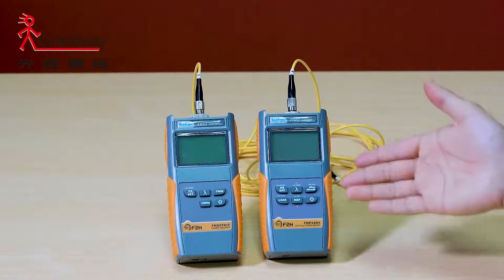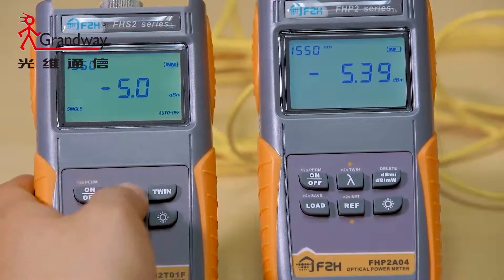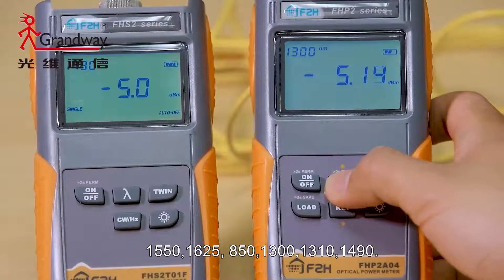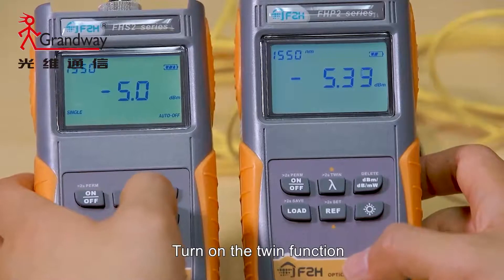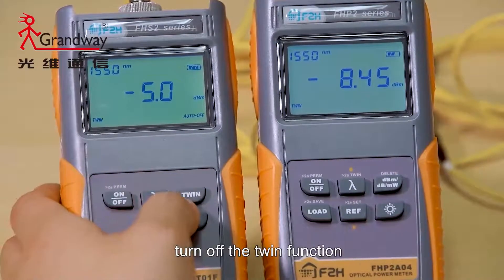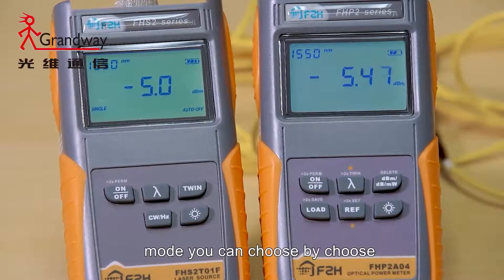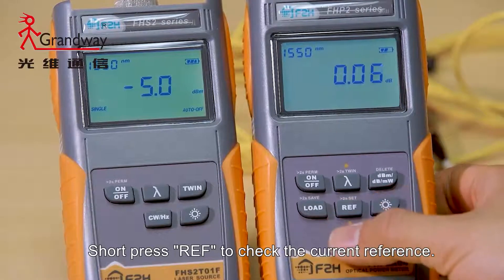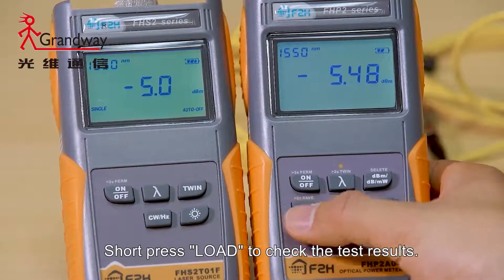Operation of FHS2T01F laser source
How to operate the FHS2T01F laser source and FHP2A04 to test the optical fiber?